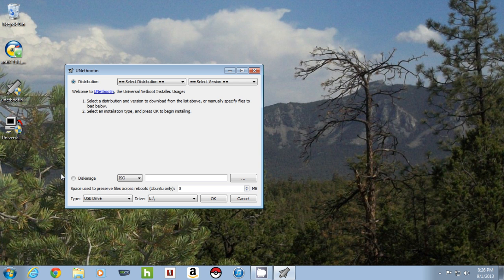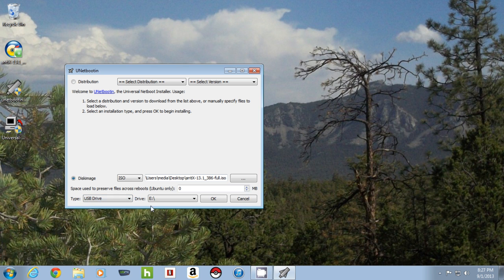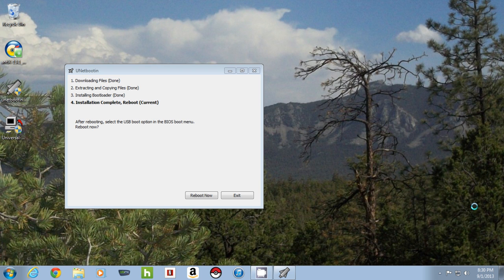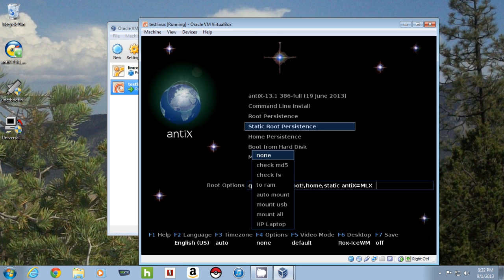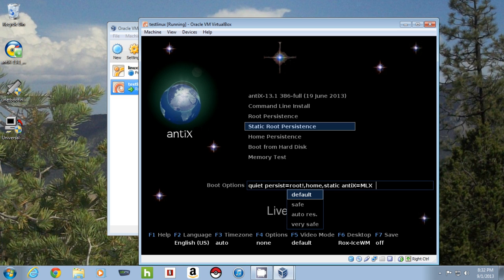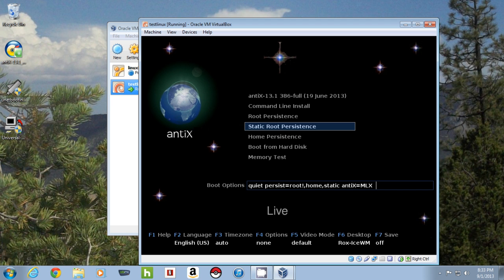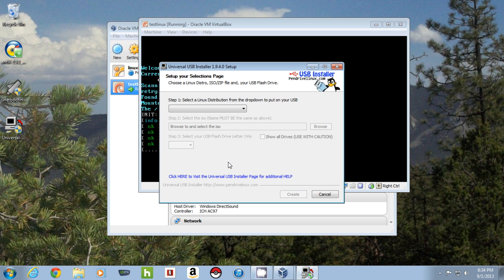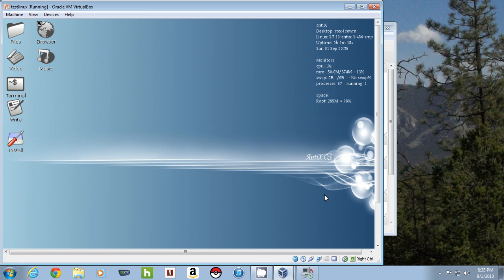Make a bootable antix live USB from Windows.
Here we start in a Windows environment and make an Antix live usb stick using either unetbootin or universal-usb-creator.

You need:  Windows, a usb thumb drive, and an antix *.iso file.

dolphin_oracle (d.o.)